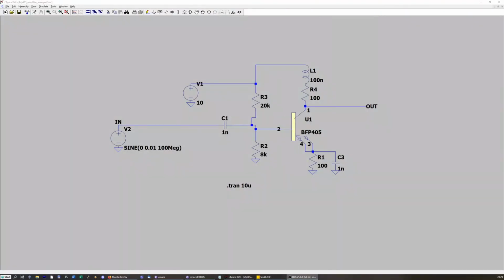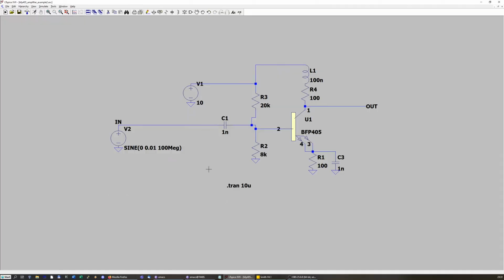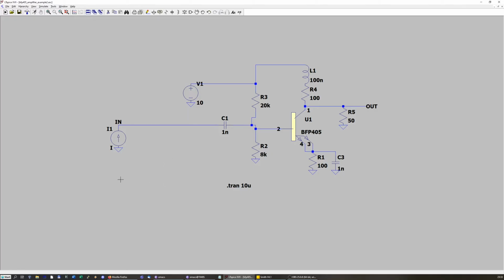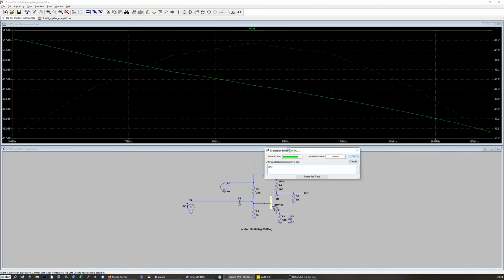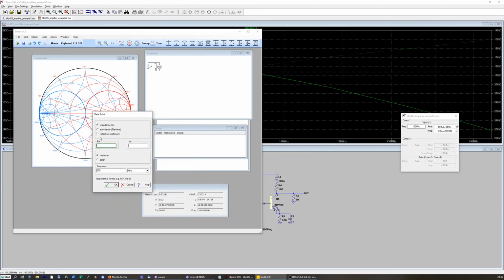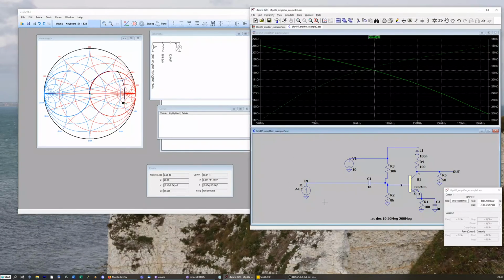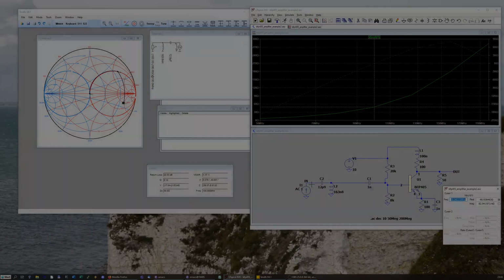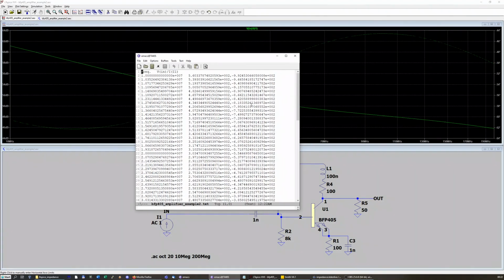Impedance matching circuit design with LTspice and Smith 4.1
This is a short video showing how to use LTspice to find the port impedance of a circuit and how to use Smith v4.1 to design a matching circuit. I also show how to export the s-parameters into a file for further processing